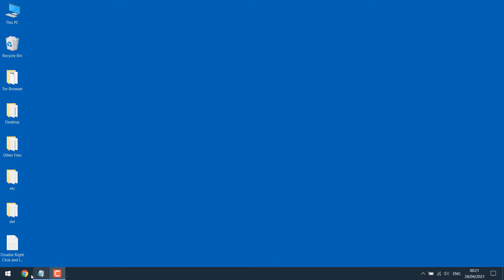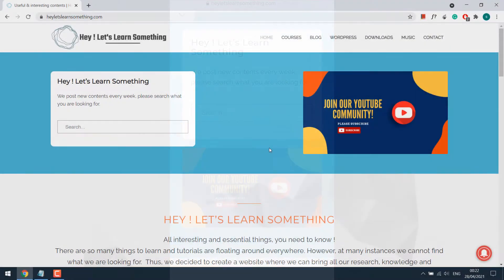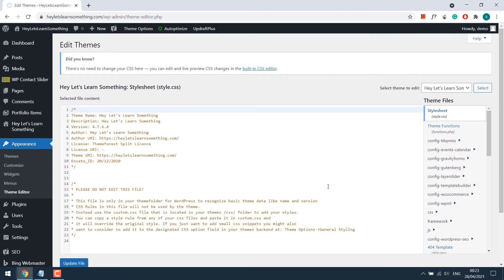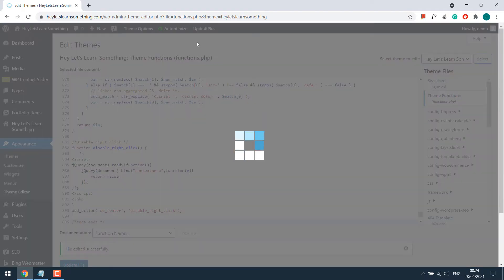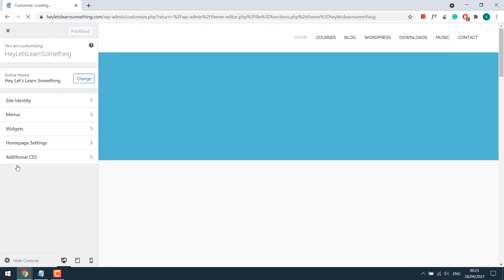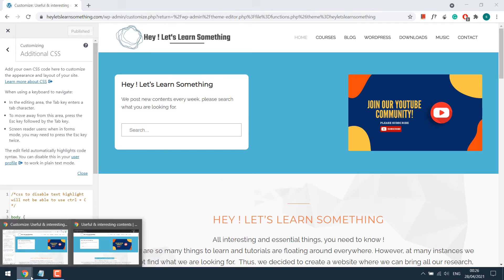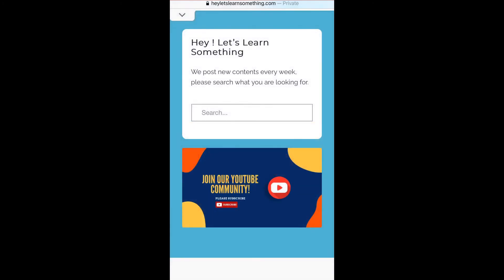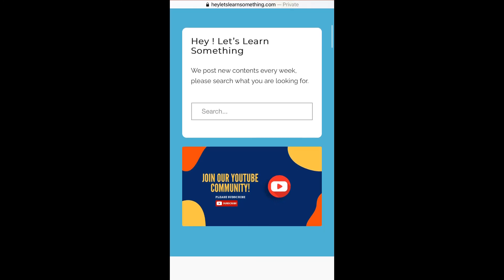How to disable right click on WordPress website without plugins | Disable inspect element | 2022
Protect website content from copying; by using simple CSS and some codes on the theme's function you can prevent anyone from copying your text and images. However, please note that this may not be full protection, as people may use several other techniques to copy. For instance, one can simply take a screenshot for both images and text (text can be extracted from images too).

However, these codes will make it difficult for anyone to simply copy the codes by right-clicking on them. Moreover, it will also disable them to inspect elements. The codes are very easy to use and they should work effectively without any issues.